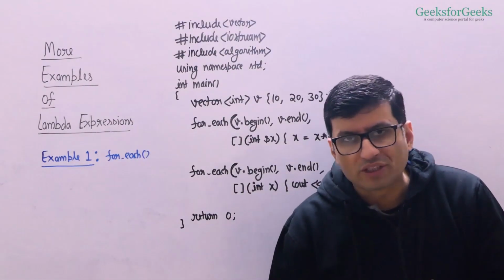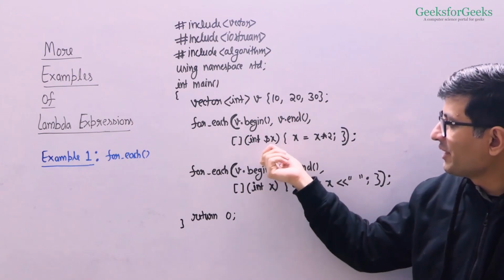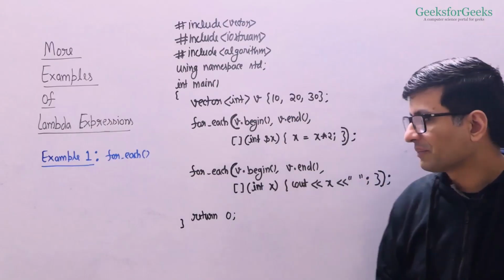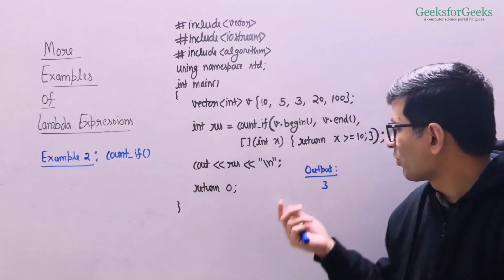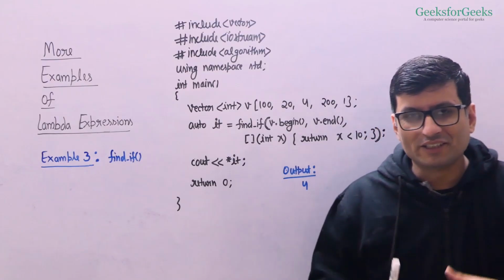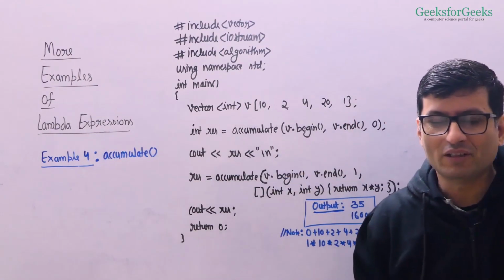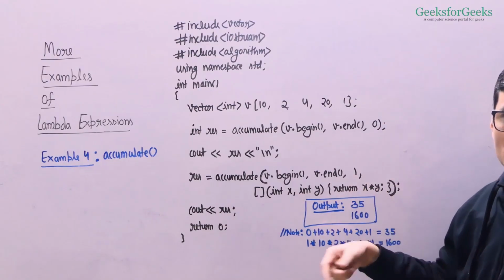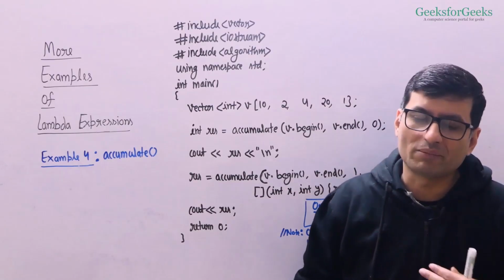12 More Examples of Lamda Expressions